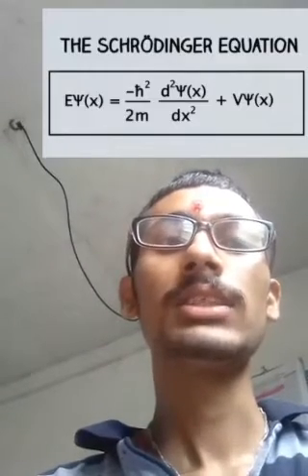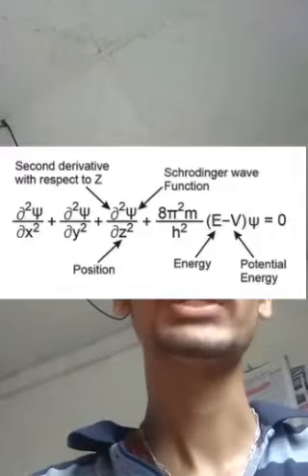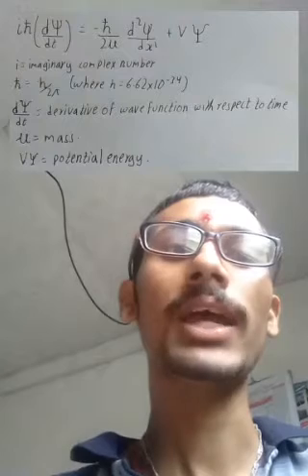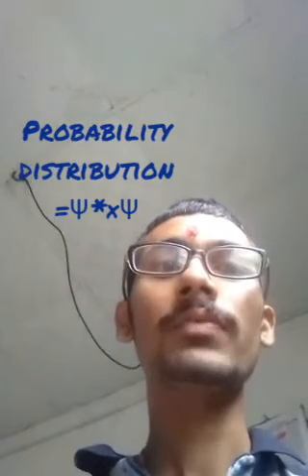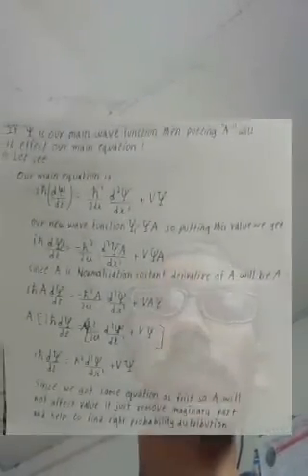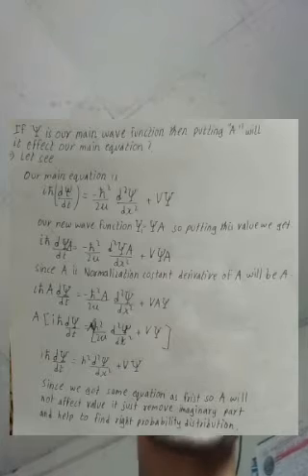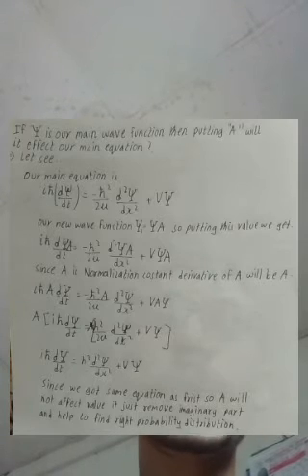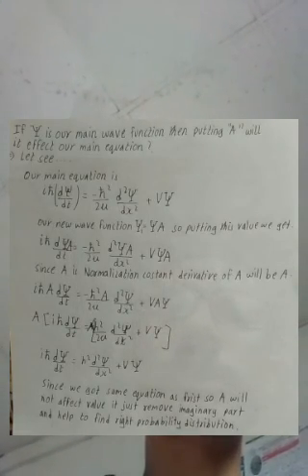Quantum physics , Schrodinger equation , Normalization of Schrodinger equation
please see it once  😊
and don't forget to give feedback!!!